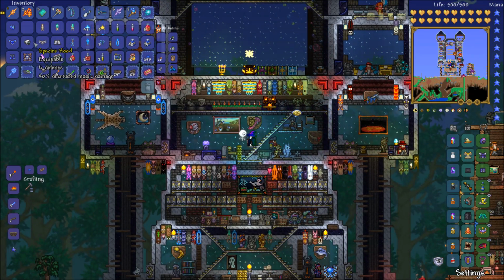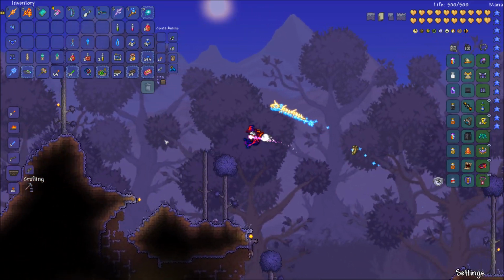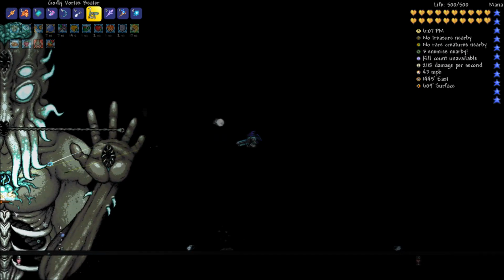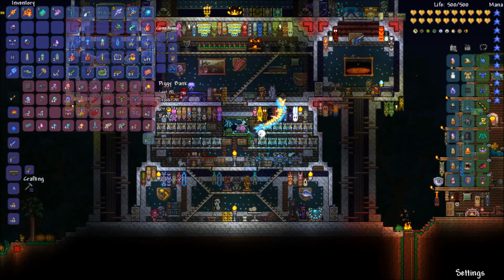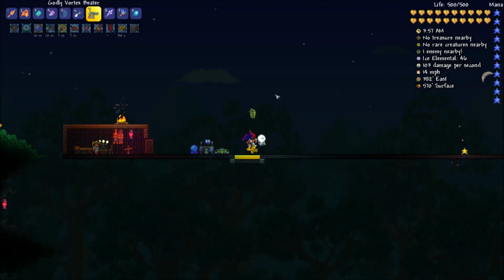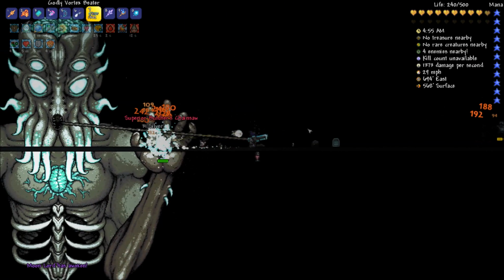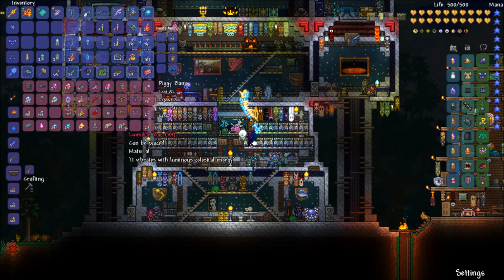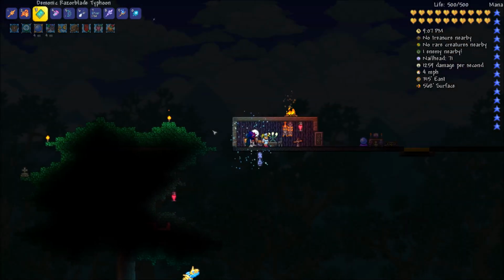Let's Play Terraria 1.3 Ep. 106 - Worst Time For A Solar Eclipse